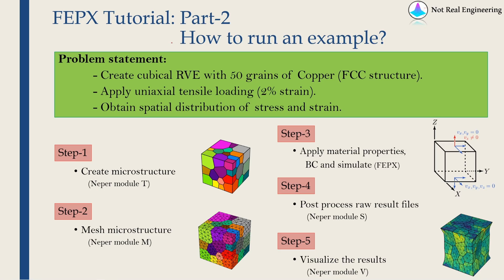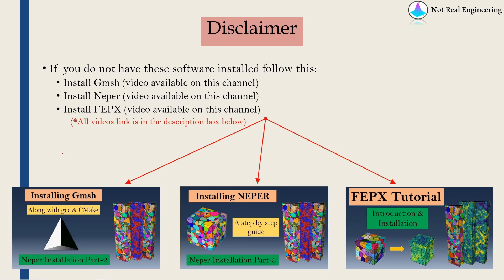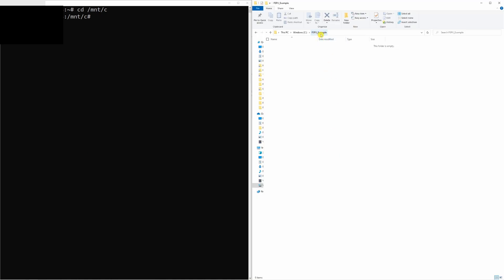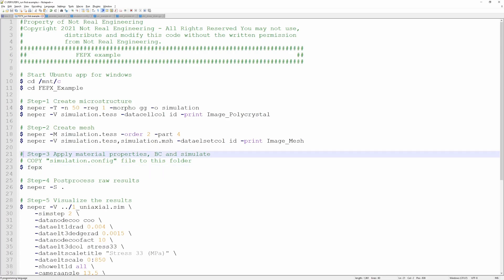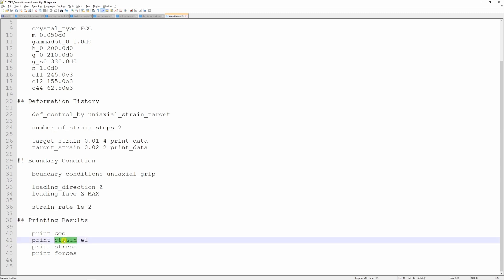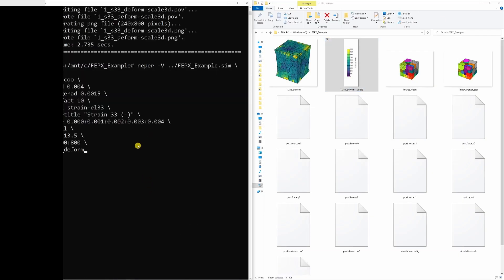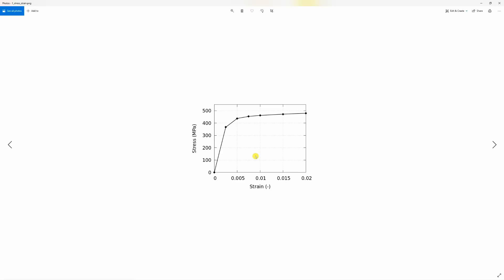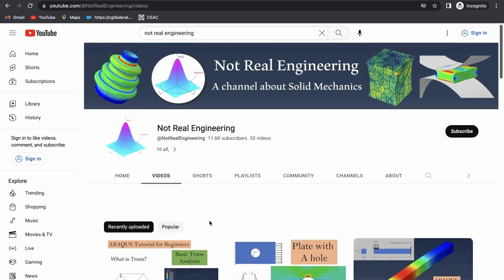FEPX tutorial part -2 | How to run example? | CPFEM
This video demonstrates how run example with FEPX finite element solver which is NEPER's companion program.